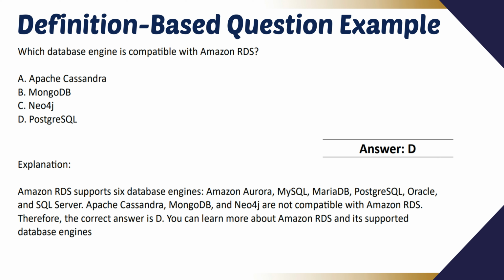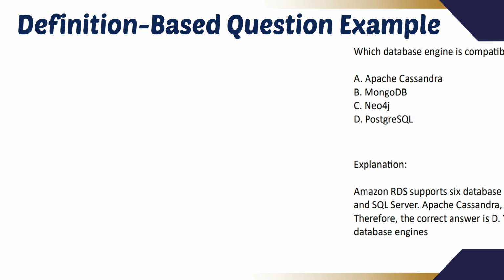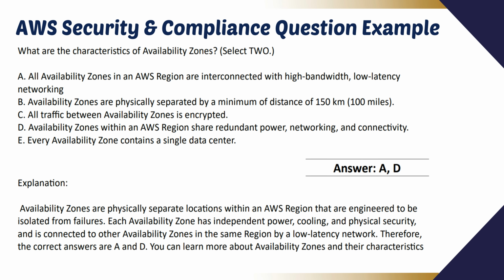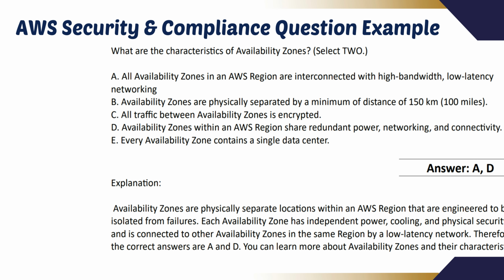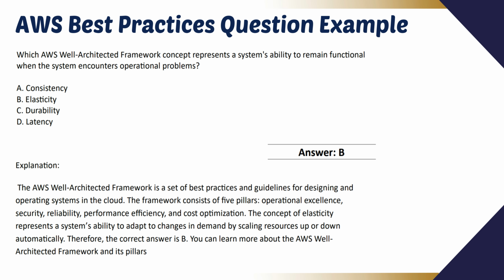5 AWS Cloud Practitioner Exam Questions Types You MUST Know to Pass CLF-C02 Exam!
🚀 Preparing for the AWS Cloud Practitioner Certification (CLF-C02) exam? Don’t go in unprepared! In this video, we break down 5 essential AWS Cloud Practitioner exam questions types you need to master to pass the CLF-C02 exam with confidence.

✅ Scenario-based AWS Cloud Practitioner exam questions – Apply AWS services to real-world situations
✅ Definition-based AWS Cloud Practitioner exam questions types – Understand key AWS concepts
✅ Billing & pricing CLF-C02 exam questions – Know AWS cost models & best practices
✅ Security & compliance AWS Cloud Practitioner exam questions – Learn about IAM, Availability Zones, and more
✅ AWS best practices CLF-C02 questions – Master the AWS Well-Architected Framework

00:08 - Introduction: Pass Your AWS Cloud Practitioner Exam
00:22 - AWS Cloud Practitioner Exam Questions Types
00:36 - Scenario-Based CLF-C02 Exam Questions (Example & Explanation)
00:52 - Definition-Based AWS Cloud Practitioner Exam Questions (Example & Explanation)
01:06 - Billing & Pricing CLF-C02 Questions (Example & Explanation)
01:20 - Security & Compliance AWS Cloud Practitioner Questions (Example & Explanation)
01:32 - AWS Best Practices Questions (Example & Explanation)
01:53 - Best Questions to Prepare for CLF-C02 Exam
02:01 - Want More AWS Cloud Practitioner Exam Questions Types? Check Out CertBoosters Practice Questions!

💡 Want More AWS Cloud Practitioner Exam Practice Questions Like These?
Check out CertBoosters CLF-C02 Practice Questions – Trusted by thousands of AWS learners to help you prepare and succeed!